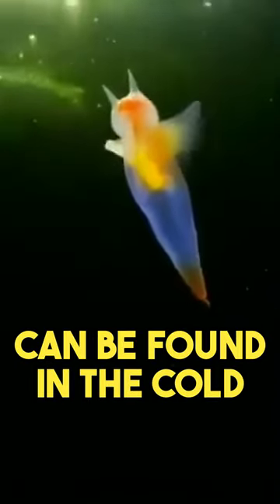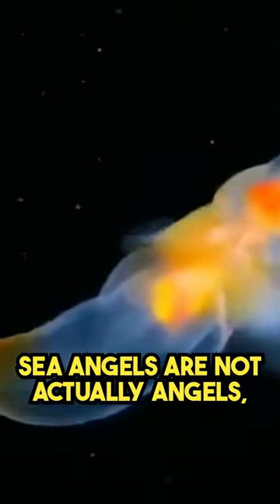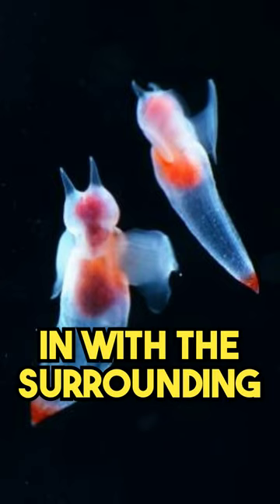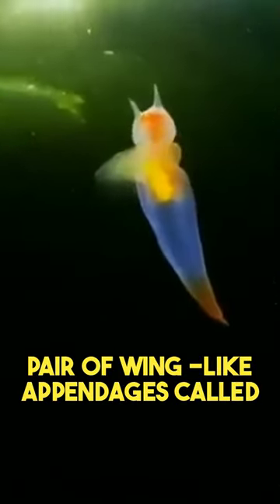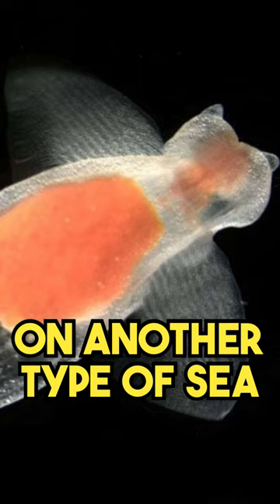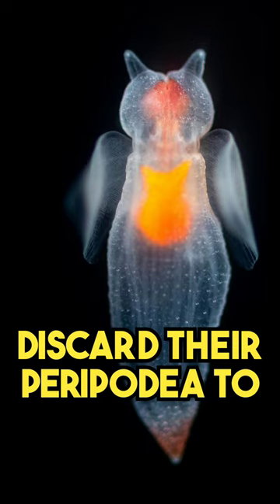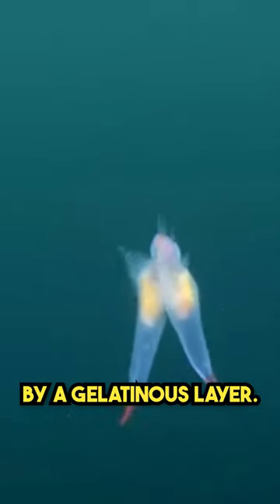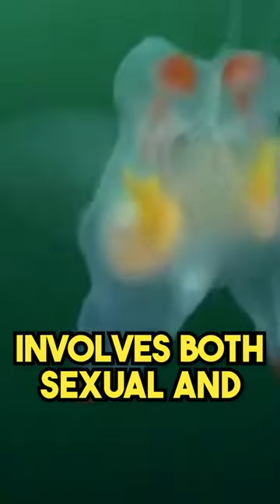Sea Angel | The Deadly Angel Sea Seaangel @MrcreatorAn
sea angel animal
sea angel facts
what is a sea angel

how to get angel wings in blox fruit first sea,
how to get angel v2 in first sea,
how to get angel v4 in first sea,
how to get angel v2 blox fruits first sea,
how to get angel v2 in second sea,
how to get angel v3 in second sea,
how to get angel race in blox fruits first sea,
how to use angel wings in blox fruit first sea,